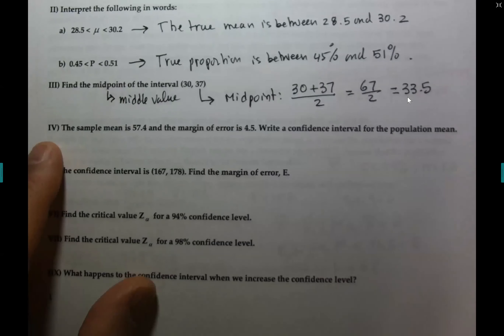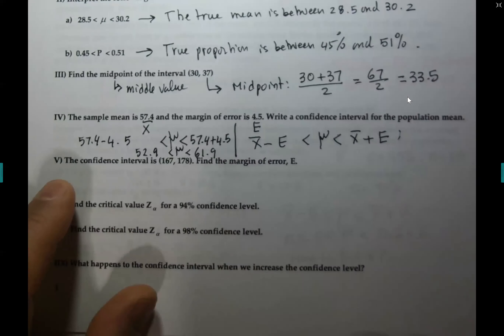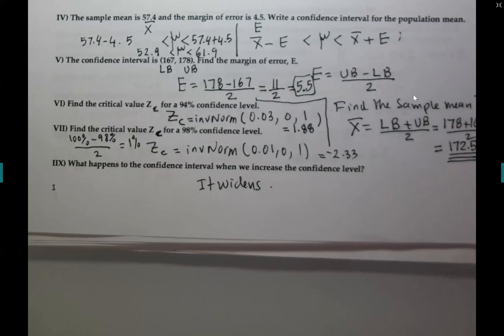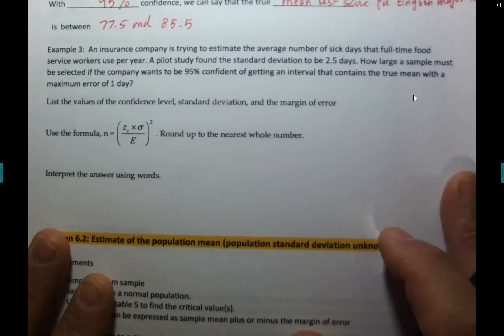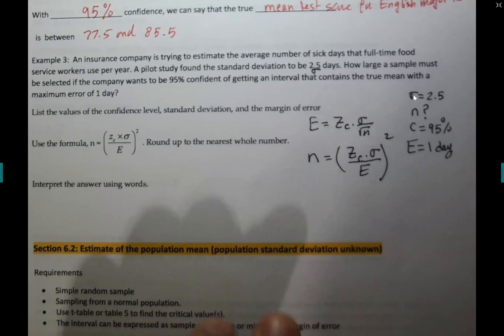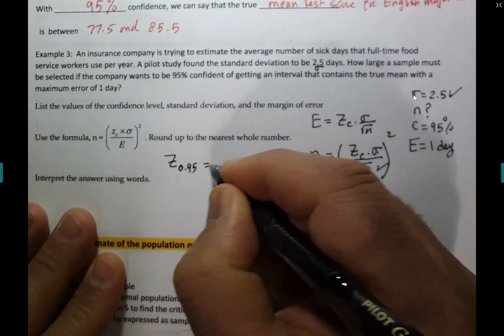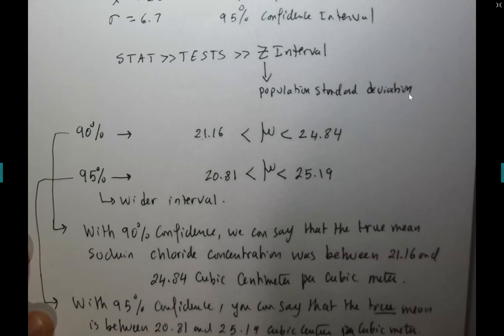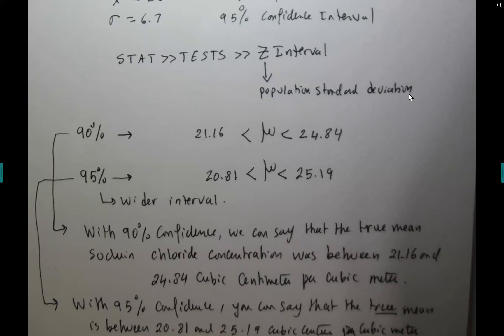Confidence Intervals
Estimating the population mean using confidence intervals